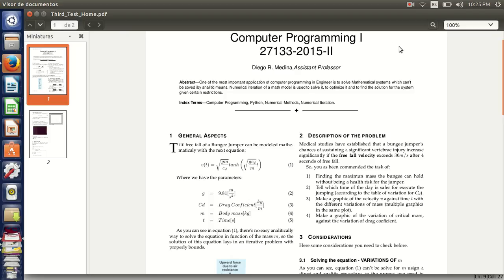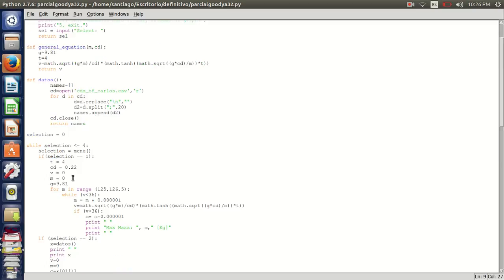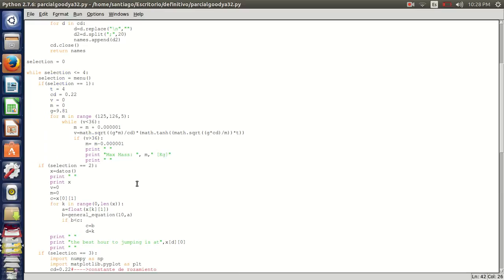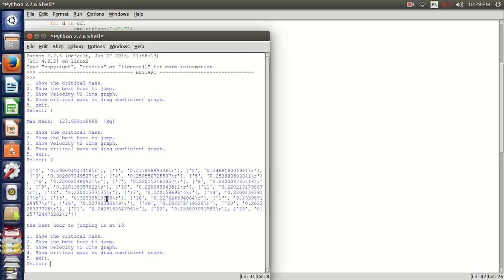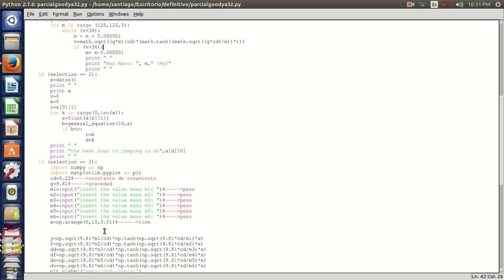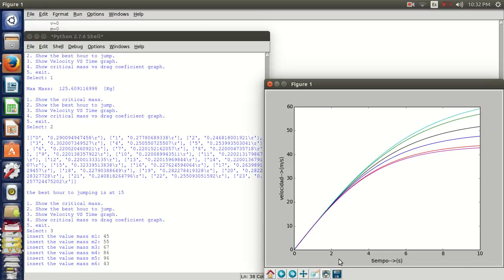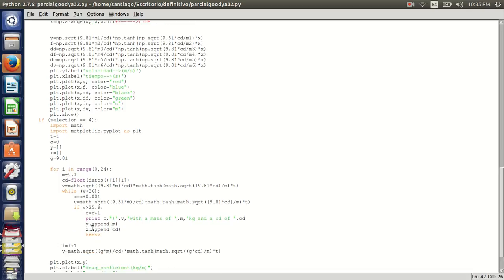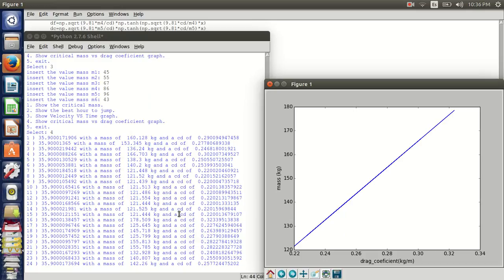carloslopez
I come to expose my final test of programming